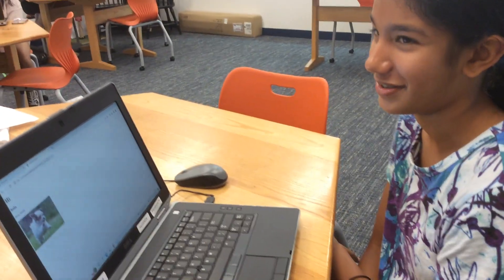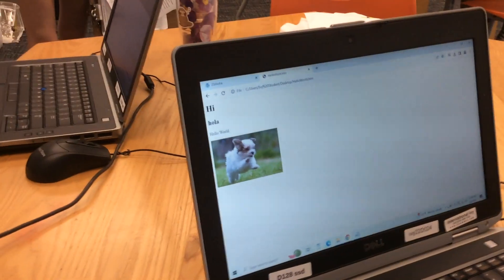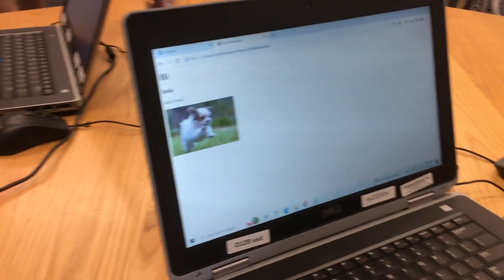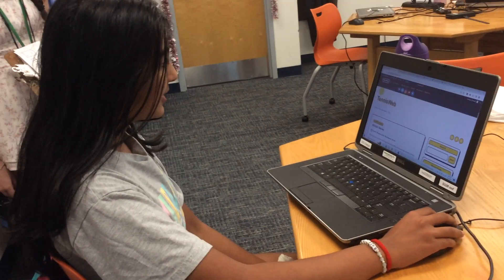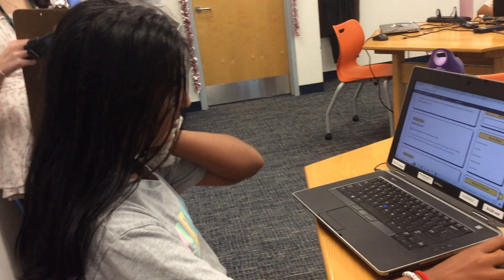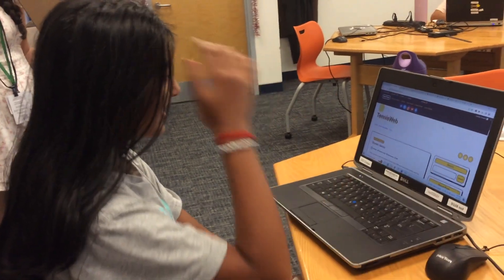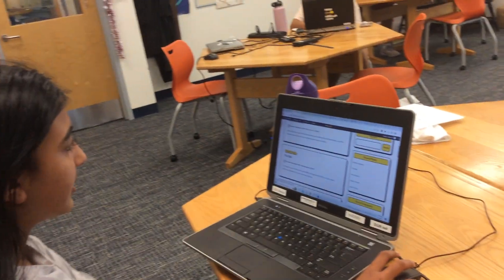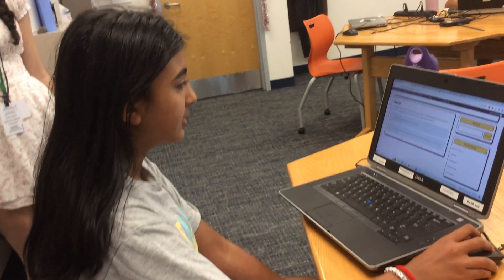Website Design: Learning HTML & Tennis Website Creation